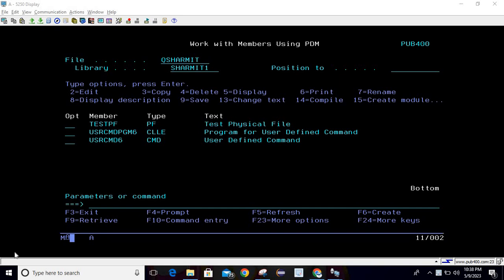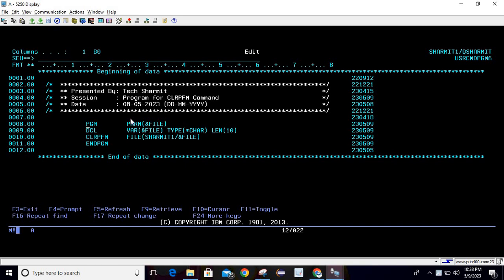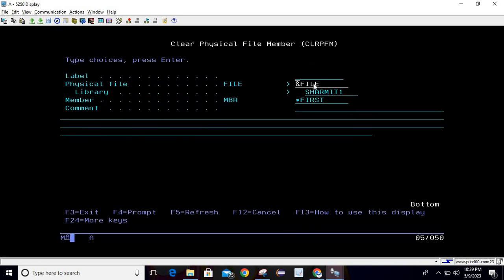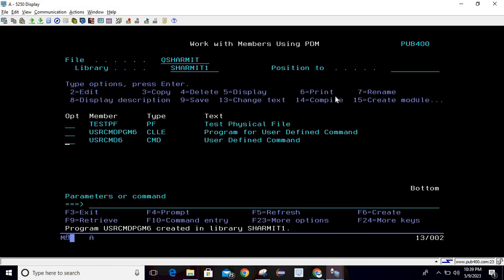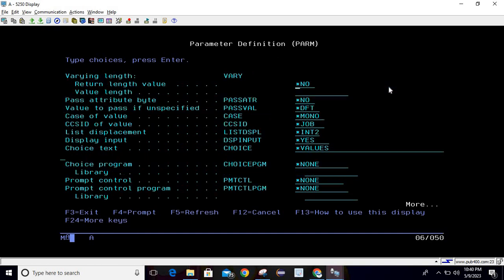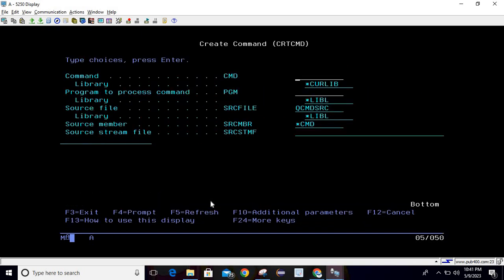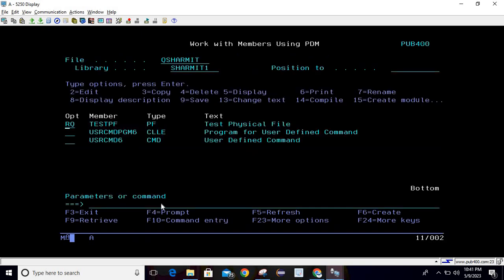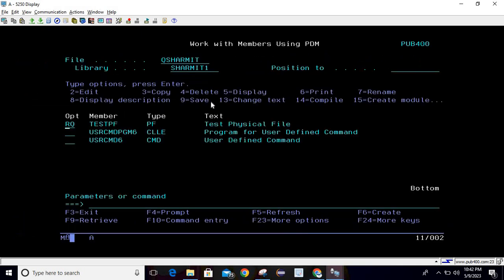User defined command in CL (Part-6) | IBM i | AS400 | CLLE | cl programming in IBM i | IBMi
1.Process to create user defined command in cl program in english.
2. Shortcut command for  clrpfm in cl program in english.